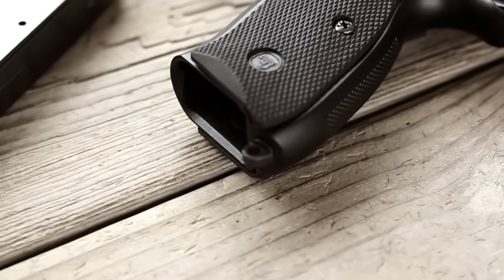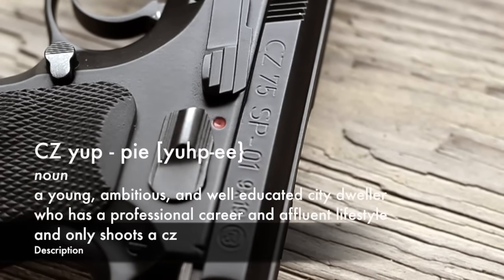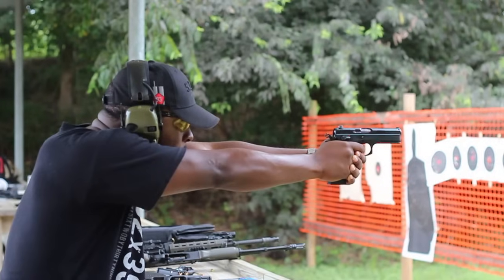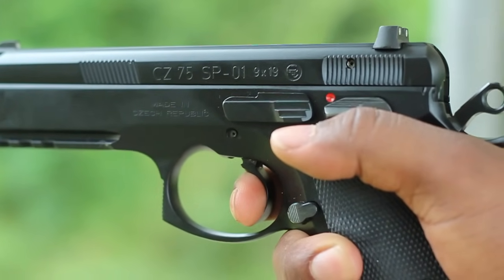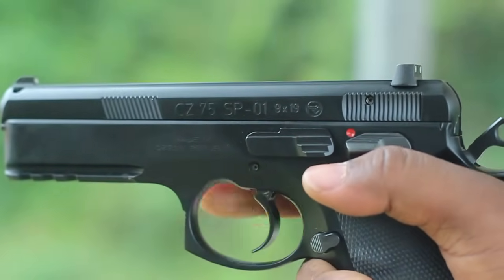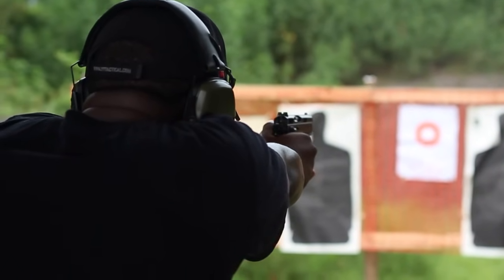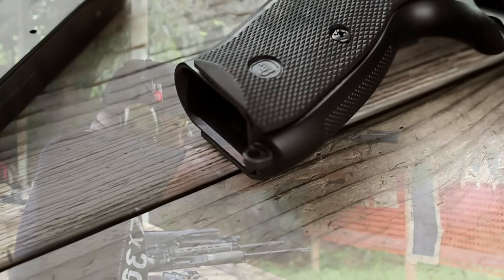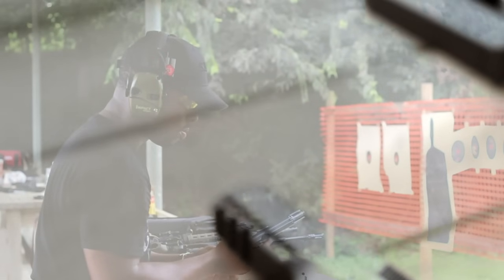CZ 75 SP-01 SHOOTING REVIEW: WHERE'S THE RECOIL !?!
Keep America Tactical

I Lost All My Guns In A Boating Accident